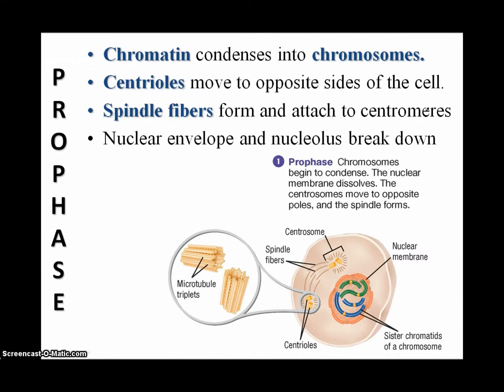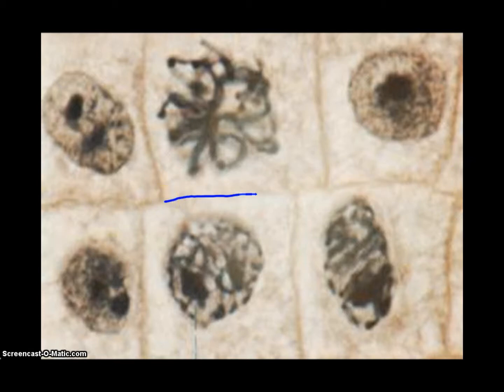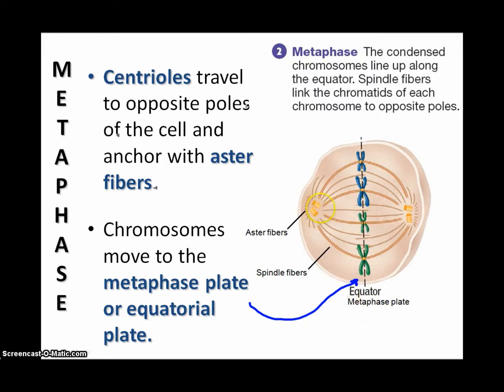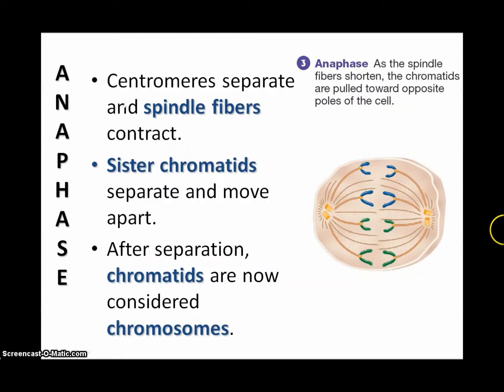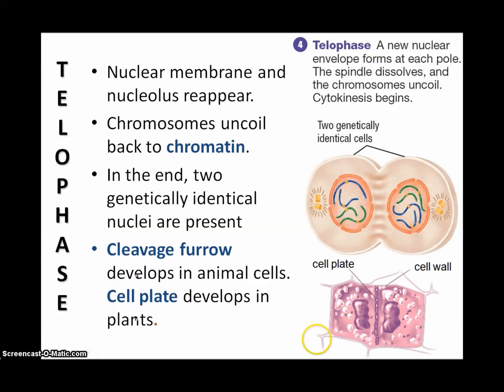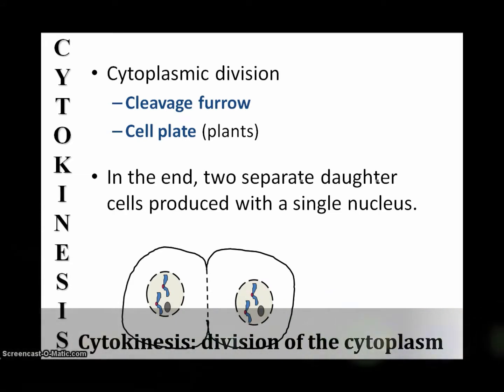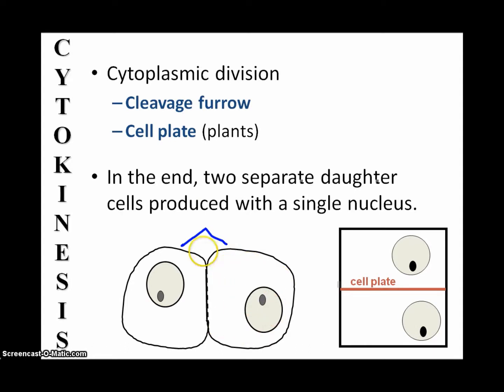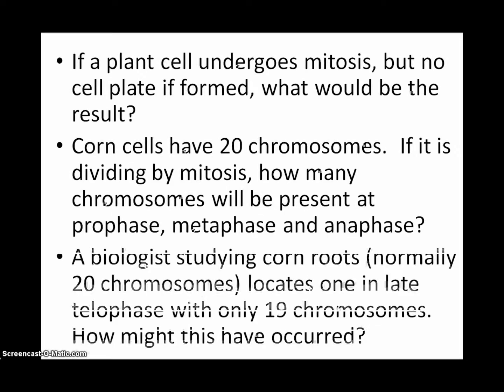Cell Cycle part 3